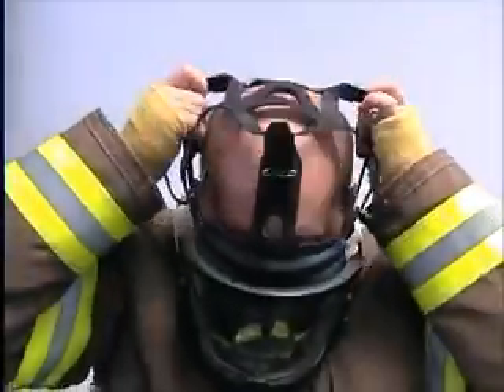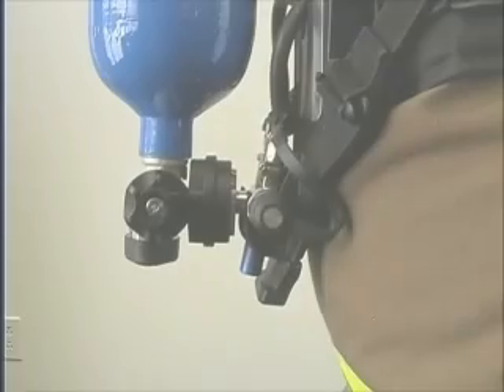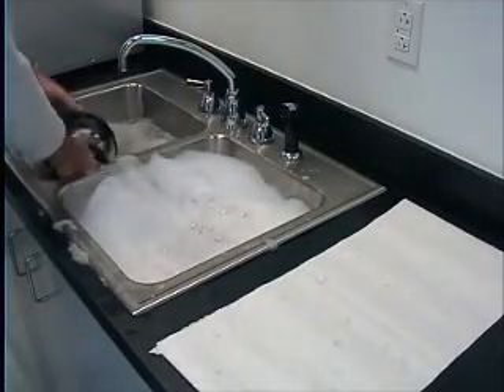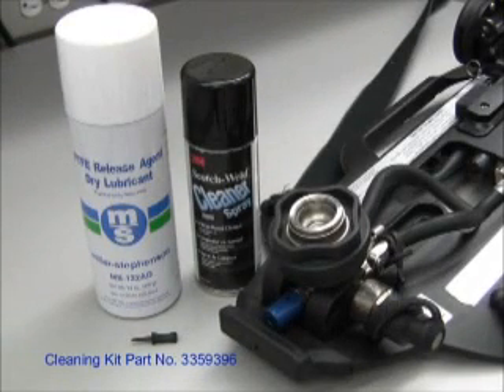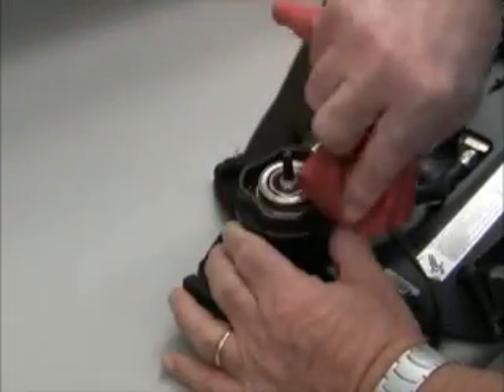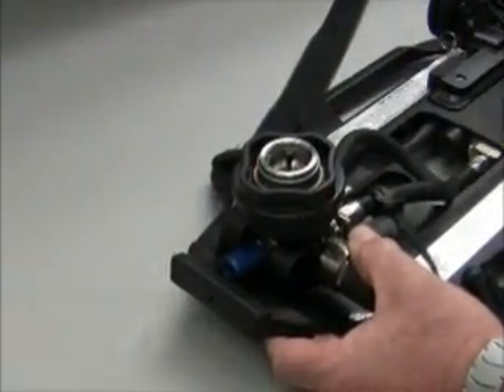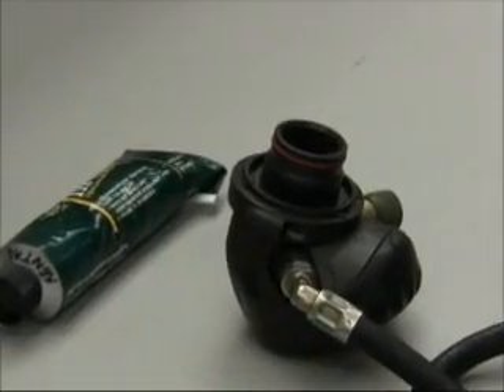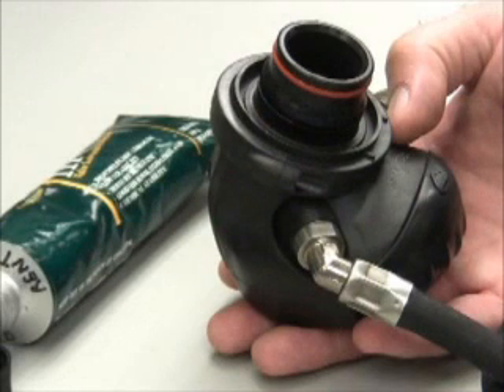Dräger NFPA Approved PSS 5000 & PSS 7000 Training Video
The intent of this video is to provide service support to owners of the Draeger PSS 7000 & 5000 SCBA.  We cover topics such as proper technique for cleaning of the FPS 7000 facepiece and quick connect adapter as well as proper lubrication of the FPS 7000 LDV o-ring.